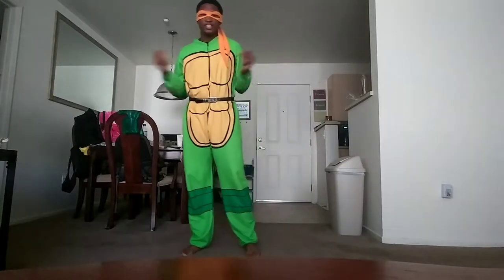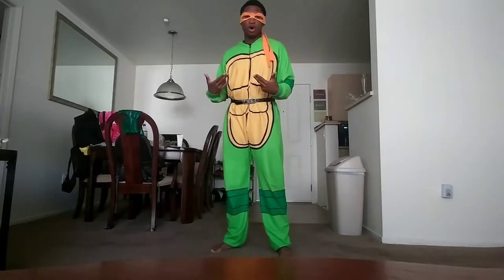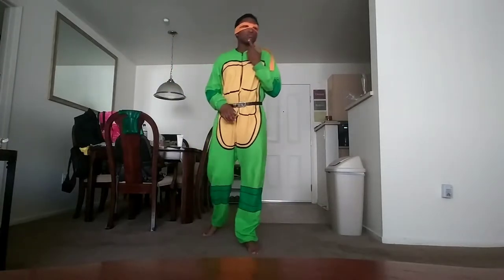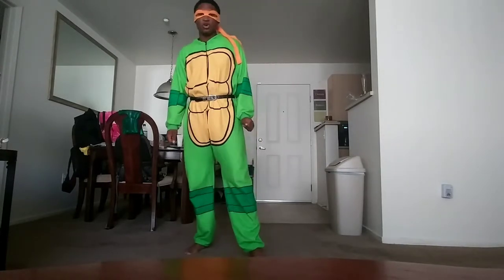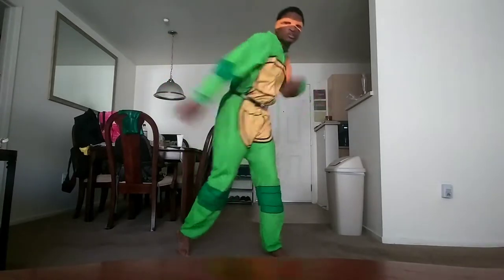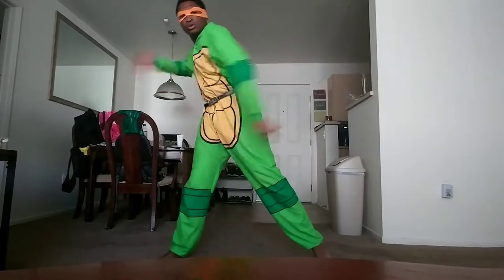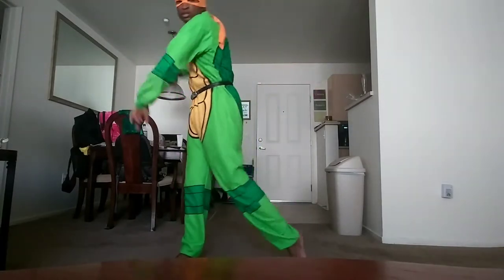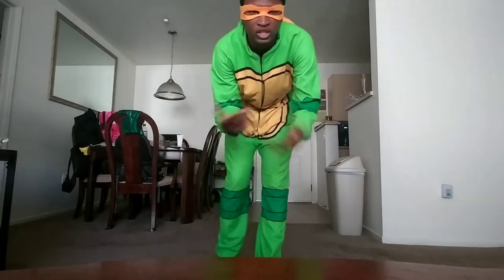Getting Down with Michelangelo🐢🧡 (Ep.2)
Mikey shows us how to do the Milly Rock! You can do that anytime when there's pop music everywhere!